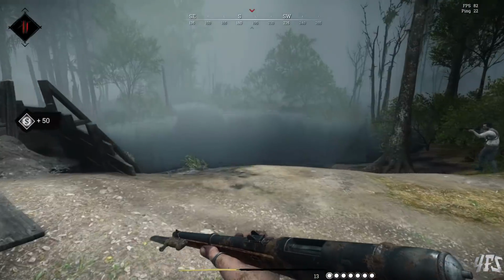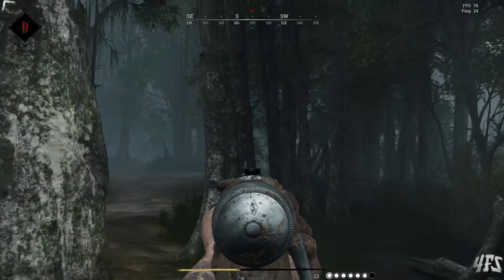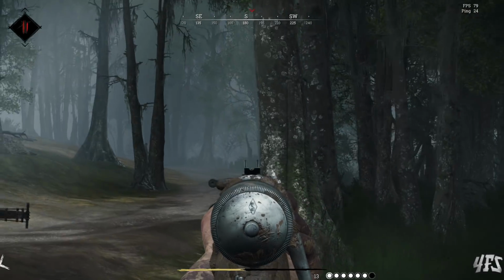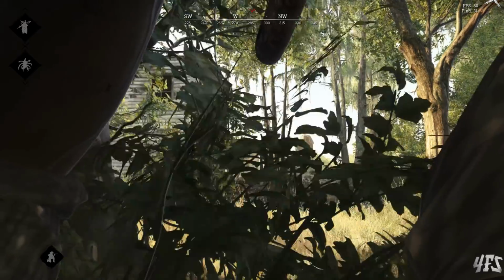Hunt Showdown: The Skill of Positioning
We look at some of the important skills to succeed in Hunt: Showdown. In this Tips and Tricks video, the focus is on the principles of good positioning that give you advantages or disadvantages in each and every gunfight.